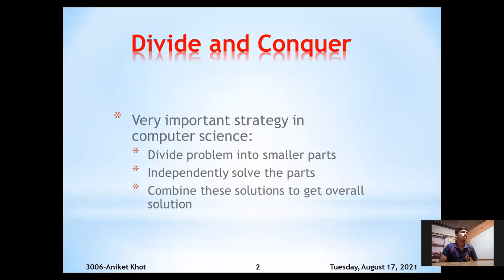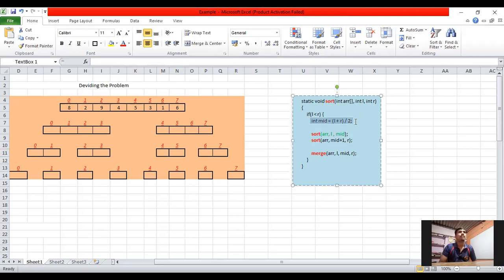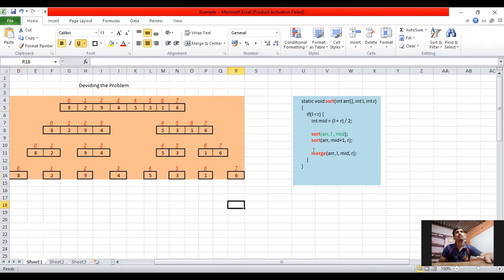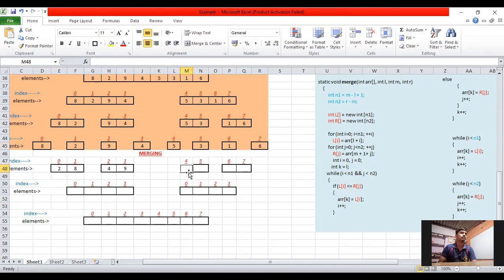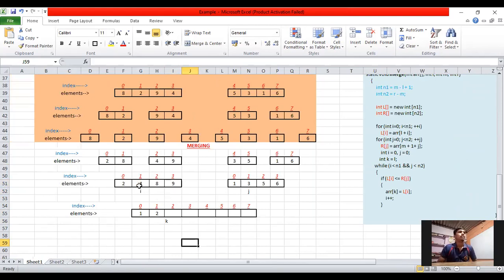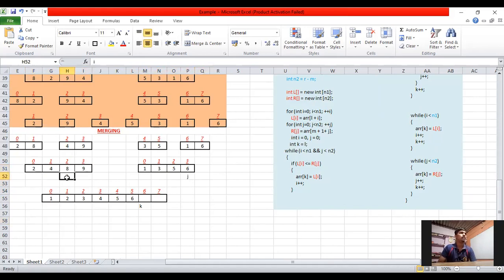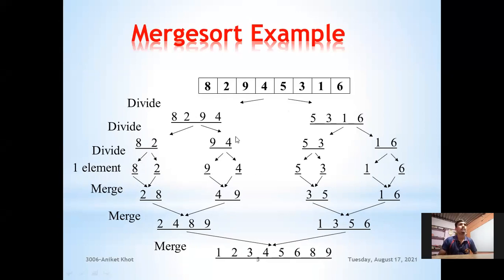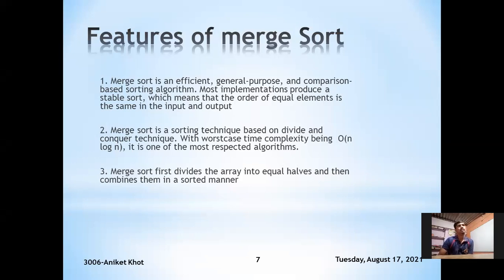Merge Sort Explained In detail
Video Made for education Stay Home Stay Safe